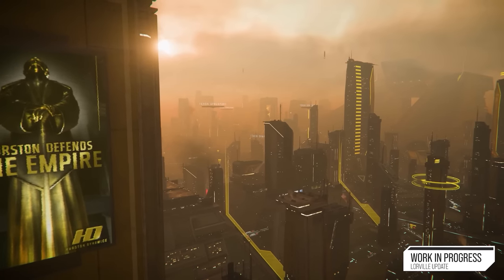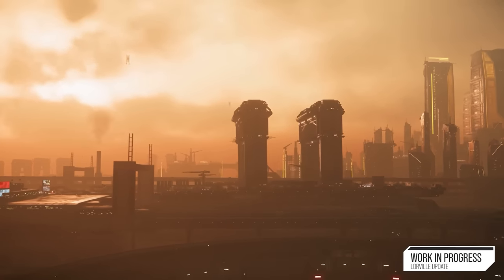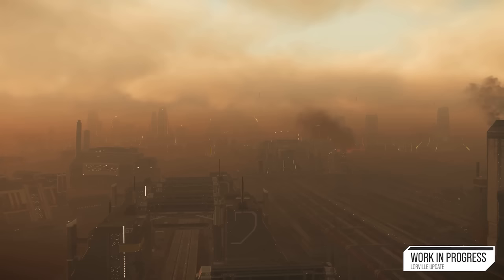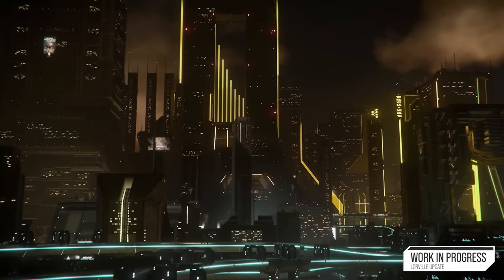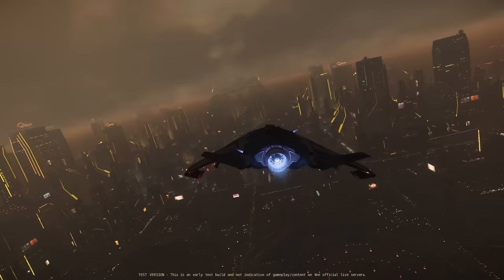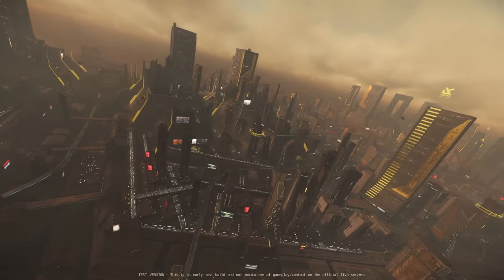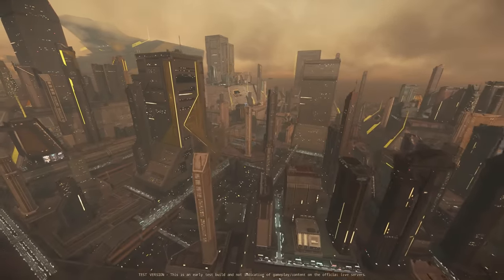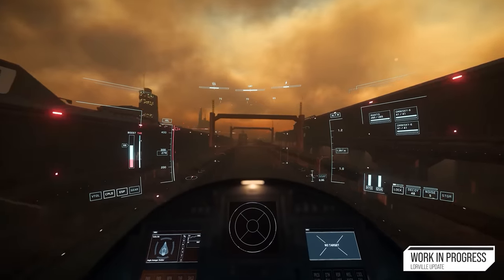Star Citizen Alpha 3.19 FIXES SO MUCH - Monthly Reports AND Roadmap Updates Incoming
LATEST STAR CITIZEN PATCH ALPHA 3.19 WAVE 1 PTU

00:00 - This Week In Star Citizen May 3rd 2023
05:00 - Star Citizen Alpha 3.19 Updates
11:30 - What Do You Think?